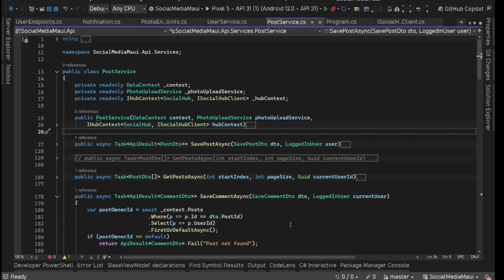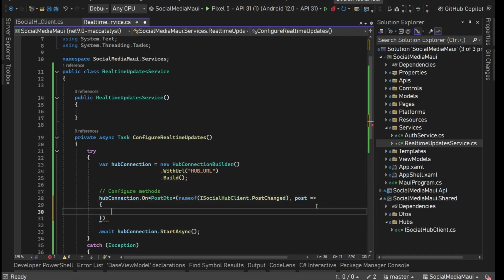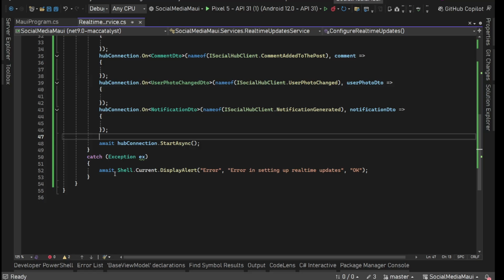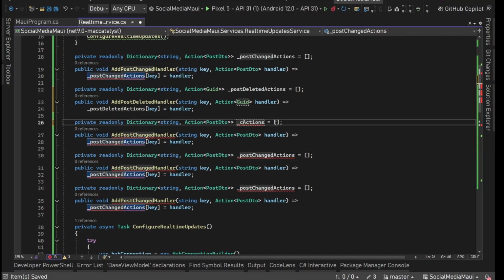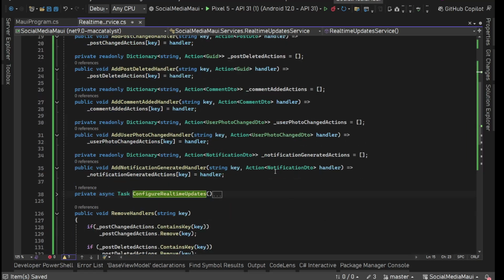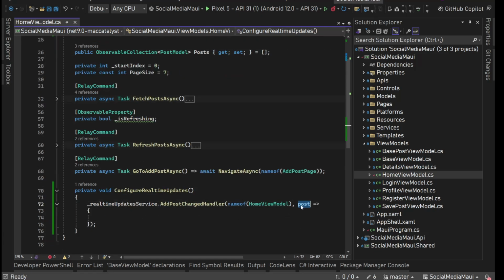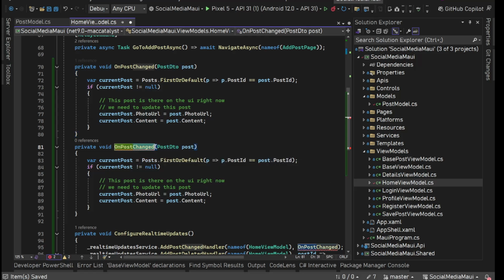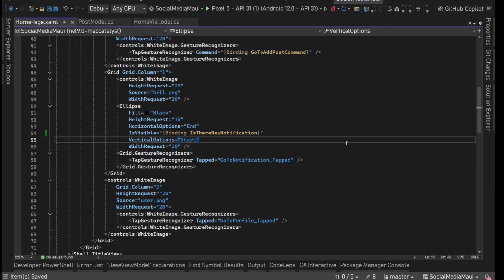# 40 of 43 - Build Fullstack Social Media App .NET MAUI XAML + Asp.Net Core Minimal Api + SignalR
Part 40 of 43 - Add SignalR Client to the Mobile .Net MAUI App, Add Realtime Upadtes Service, ENable Realtime Updates on Home Page